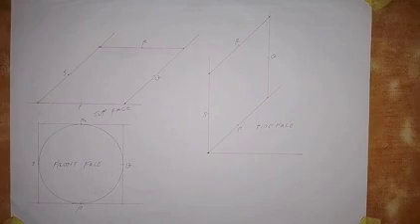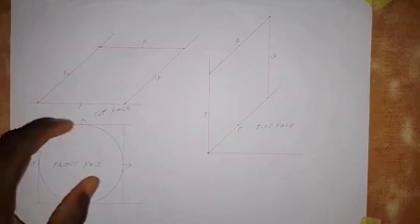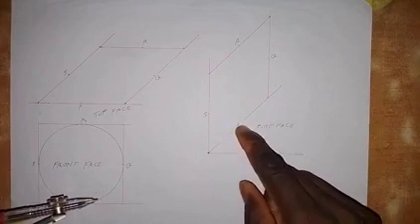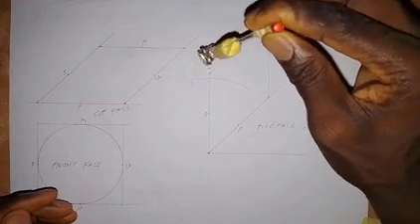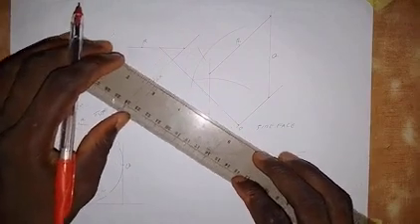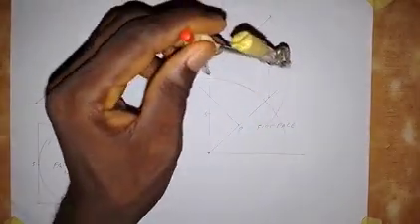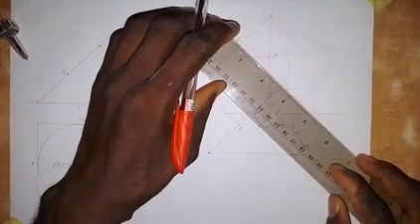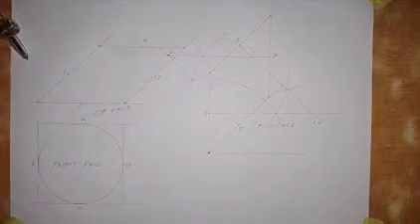Circle on Oblique Side Face using Four Centre Approximate Method